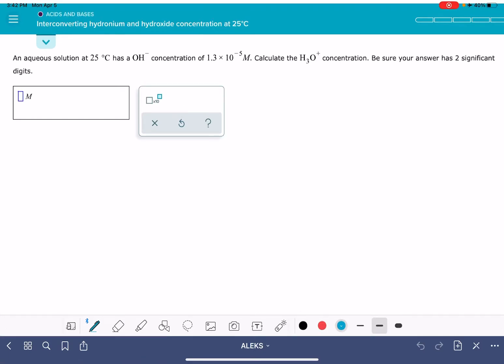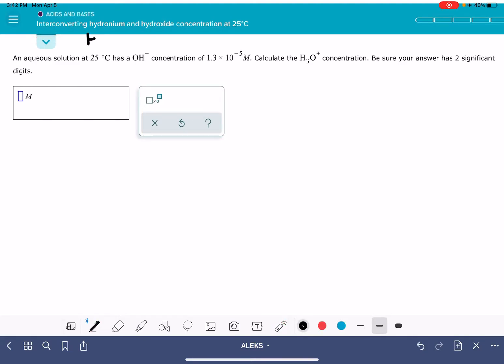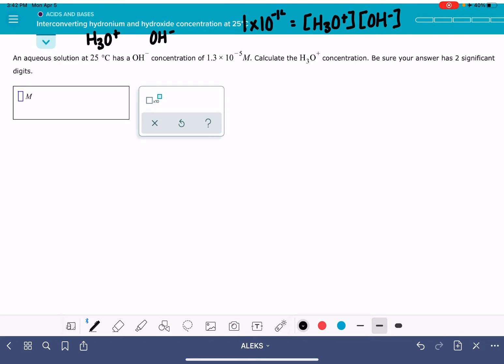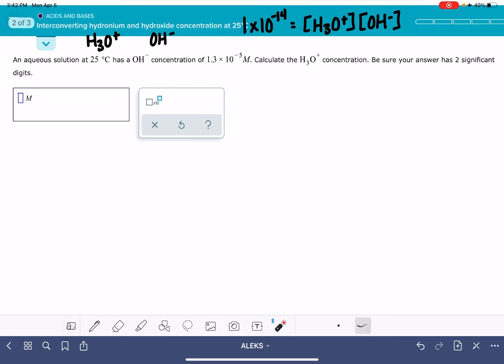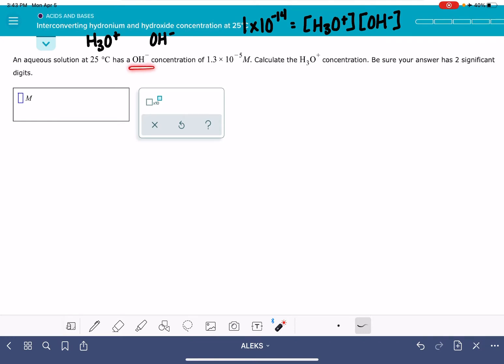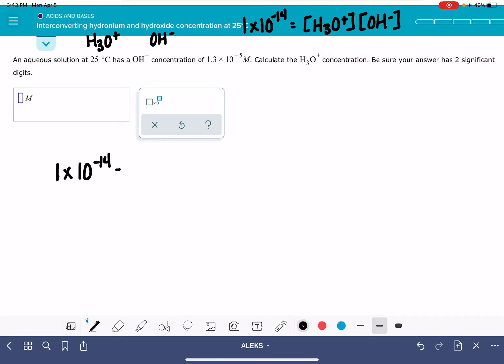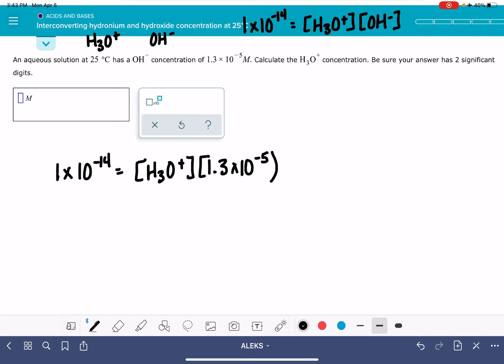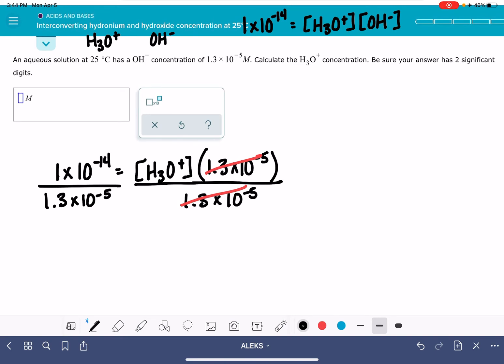ALEKS: Interconverting the hydronium and hydroxide concentration at 25 C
How to convert between hydronium and hydroxide ion concentrations.